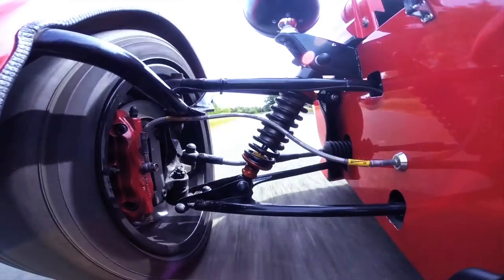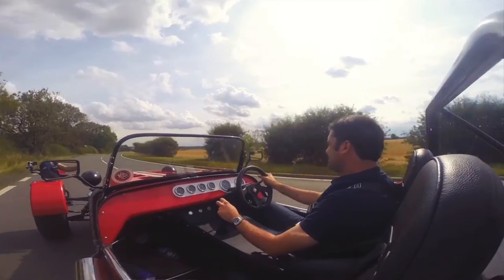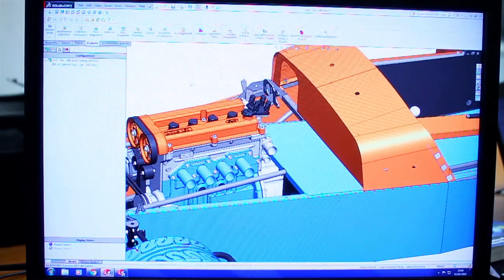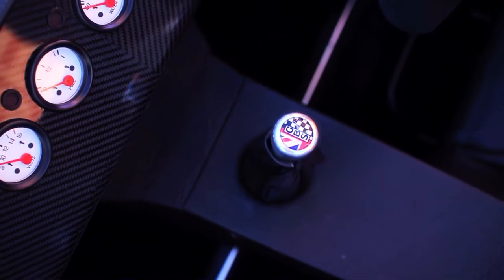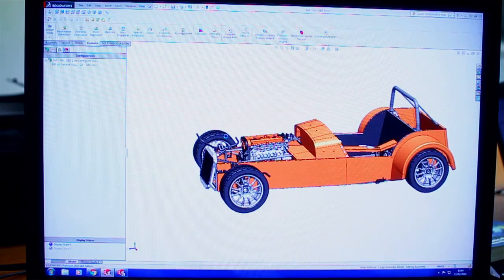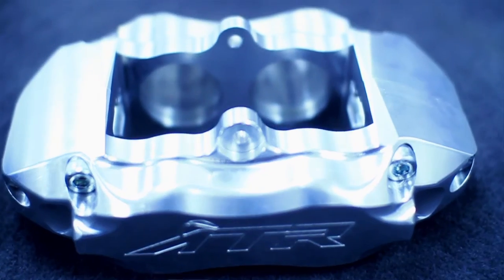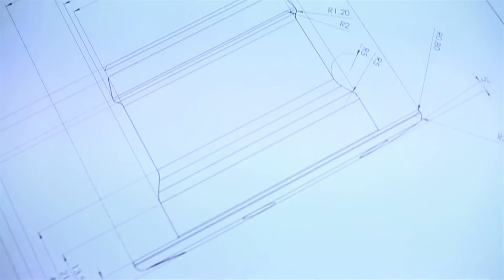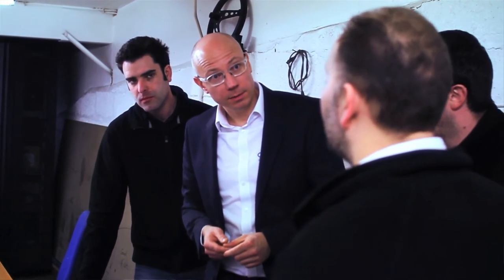SolidWorks in motor sports - The Zero from Great British Sports Cars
Watch how SolidWorks is used in the complete design of The Zero a modern classic kit car in the style of the 60's Lotus 7